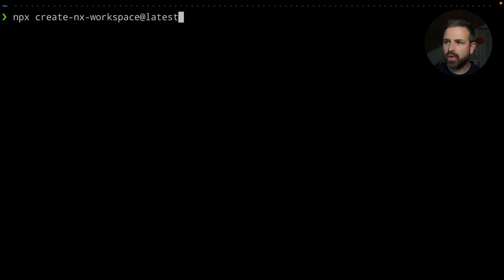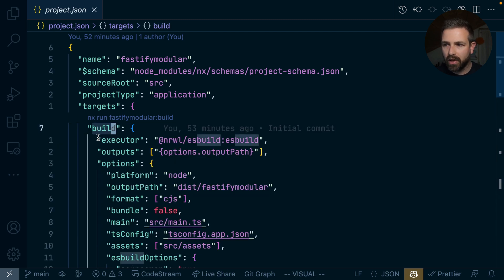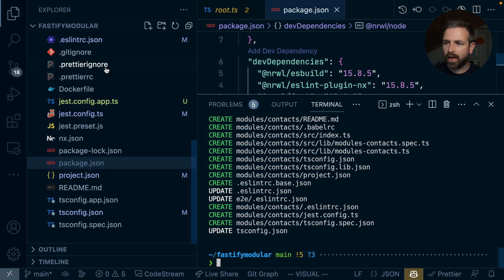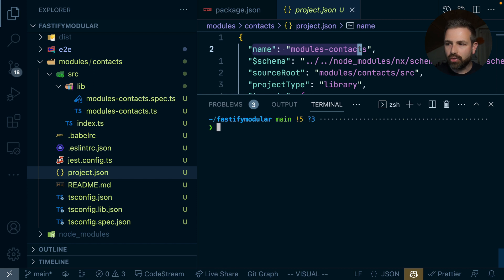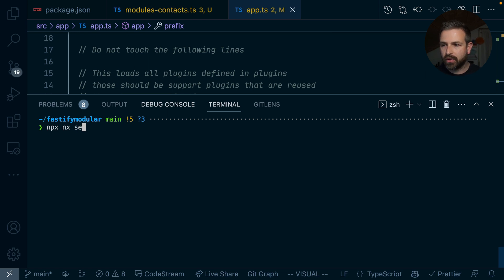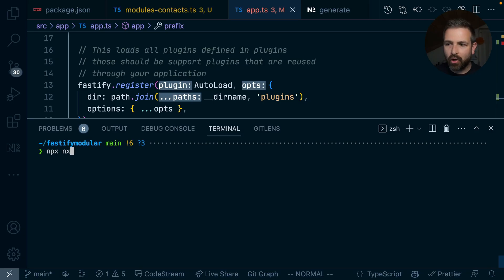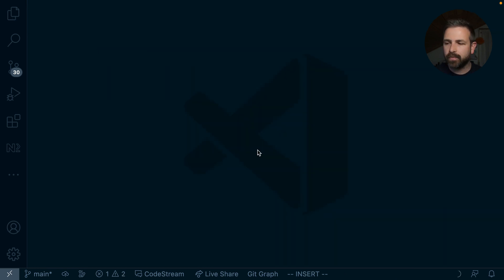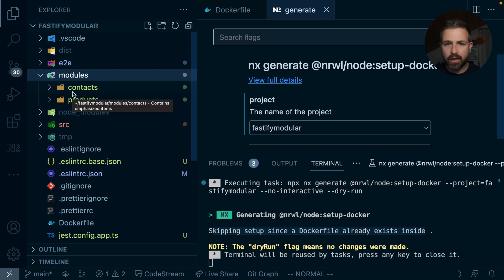Easy, Modular Node Applications!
In this video, we're going to explore how to modularize a Node backend application (in particular a Fastify app) using "local libraries or modules". Finally, we're also going to dockerize it for deployment.

▬▬▬▬▬▬ ⏱ Timecodes ▬▬▬▬▬▬
0:00 Intro
0:41 Creating a new Fastify application
2:37 Running the app
4:01 Modularizing with local libraries
7:01 Running a task for a single library
8:20 Implementing a Fastify plugin
9:10 Importing the library into your Fastify App
11:06 Generating a new library with Nx Console
13:16 Visualizing the Project Graph
13:56 Building the Fastify App
13:45 Dockerizing
18:20 Wrap up